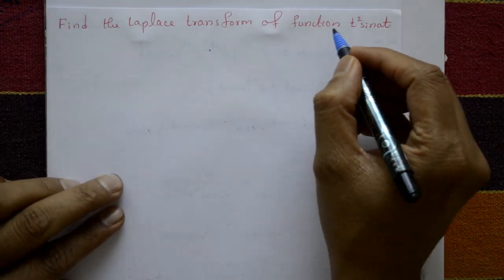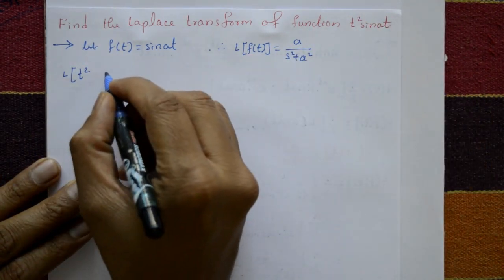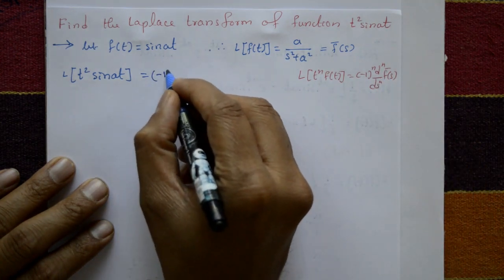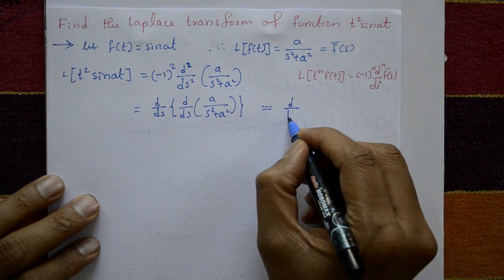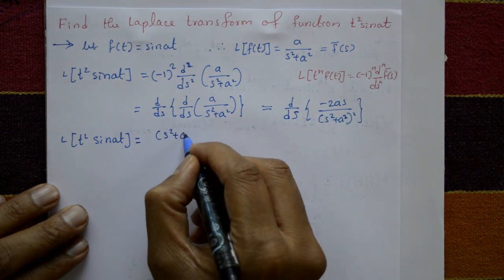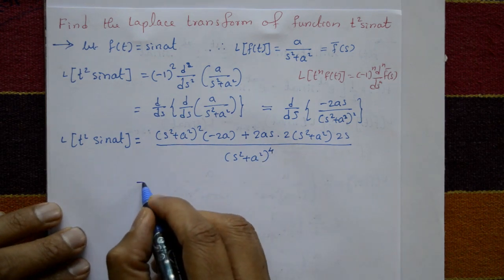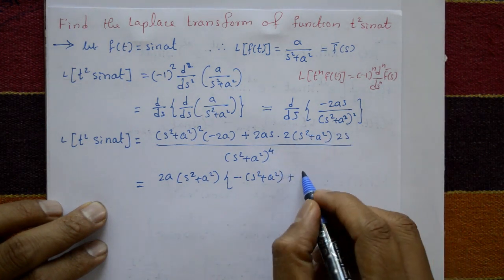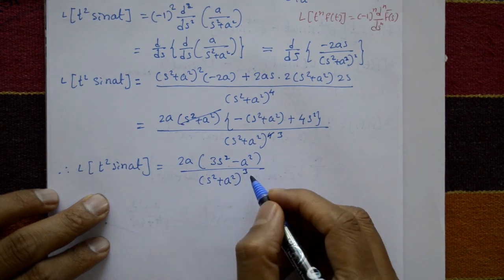VTU engineering Maths 2 Laplace transform using derivative property fifth problem(PART-5)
in this video explaining Laplace transform using derivative problem. In this problem using standard function and property. Signal processing: The Laplace transform is used extensively in signal processing to analyze and manipulate signals. For example, the Laplace transform can be used to filter out certain frequencies in a signal or to analyze the frequency content of a signal.